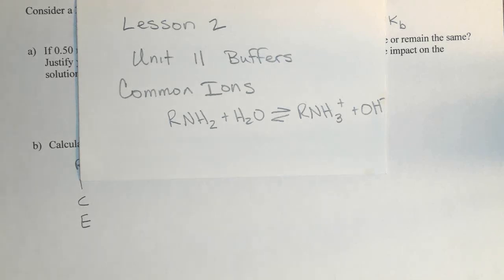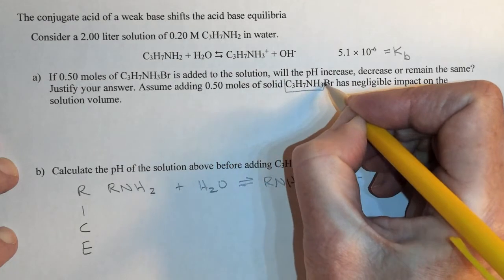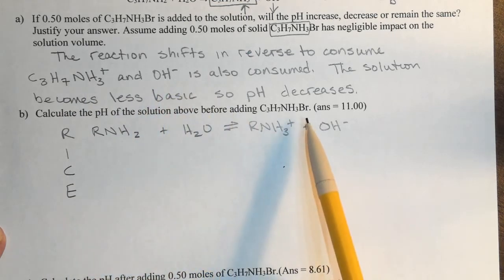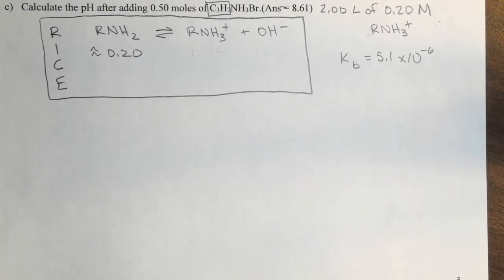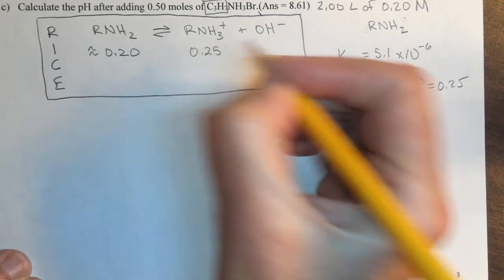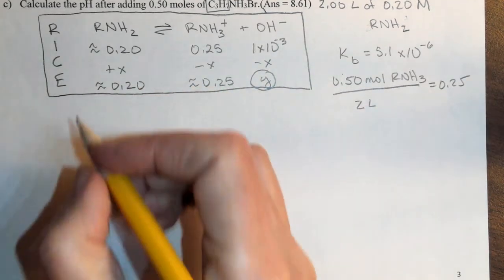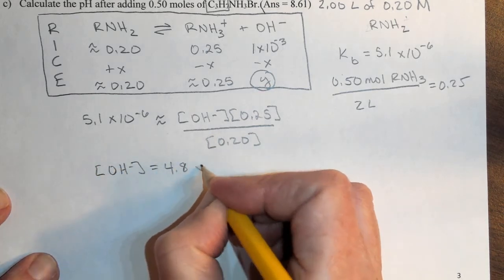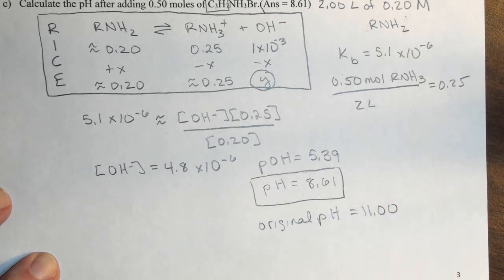unit 11 lesson 2 common ion with weak base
Explaining and calculating the effect on pH of adding the conjugate acid to a weak base solution.
This is a lead in to using the equation pH = pKa + log (A-/HA)